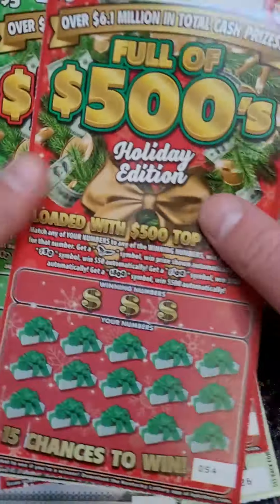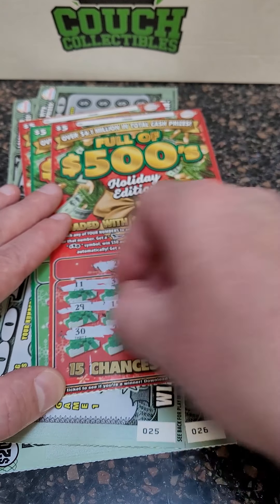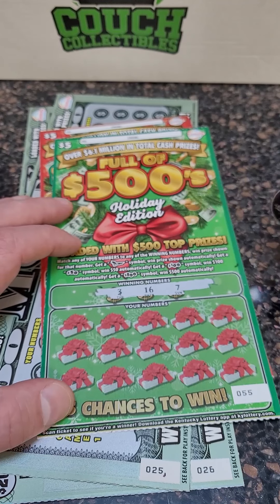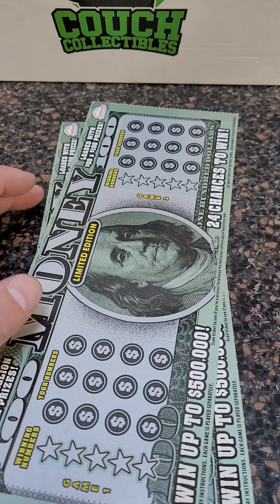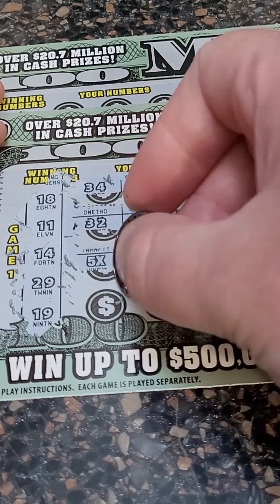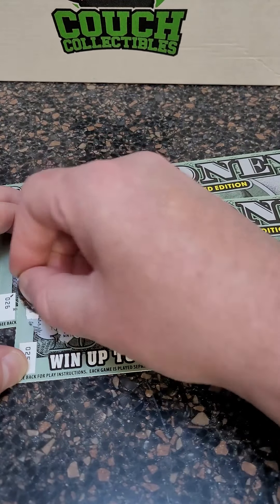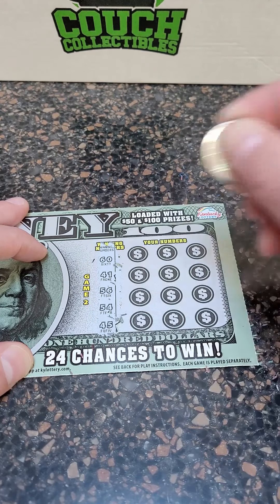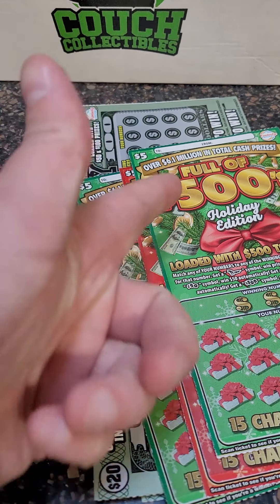Christmas Scratch Off Lottery Ticket Winner!!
Fan Mail 👇👇

Justin Couch
Ludlow, KY
41016